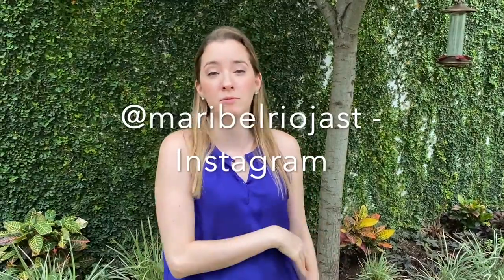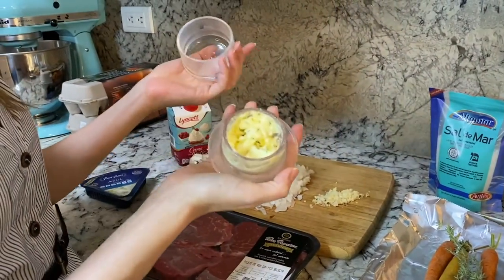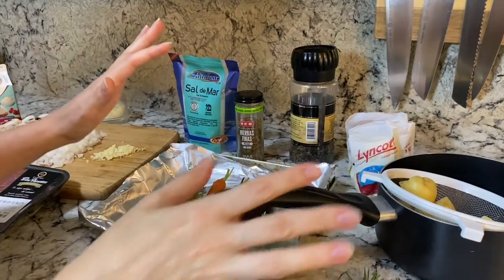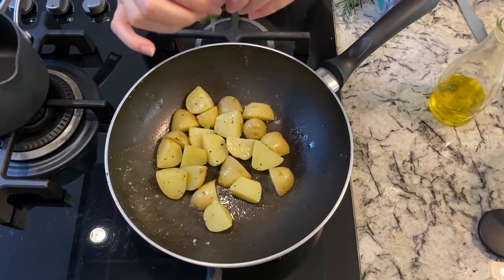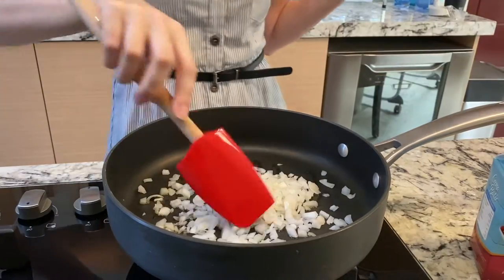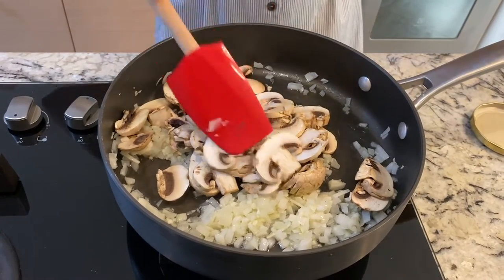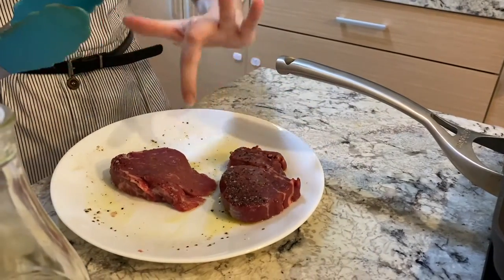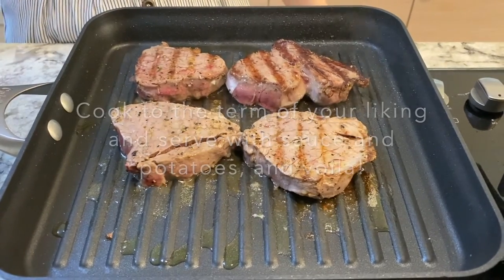Steak fillet with Mushroom sauce and Chambray Potatoes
Here is the recipe and it's delicious for the whole family! Amazing and very easy to make! Any questions or comments please let me know. Have a wonderful day. :)

Ingredients:
Beef steaks,
Whipping cream / Heavy cream,
Butter,
Blue cheese,
mushrooms,
onion,
garlic
Chambray potatoes,
rosemary leaves,
olive oil,
pepper,
sea salt

Recipe:
1. Precook potatoes in boiling water for approximately 20 - 30 minutes until soften.
2. Bring potatoes to a hot pan with olive oil and sauté with butter, salt and pepper until soft and add rosemary leaves for a fragrant taste.
3. In another frying pan, sauté onion and minced garlic with olive oil.
4. Add mushrooms and chicken broth to the onion and cook for about 10 -15 min.
5. Once the mushrooms are cooked, add 1/2 cup of cream, sea salt, garlic and pepper.
6. Preheat skillet with olive oil.
7. Season fillets with salt and pepper and bring to a hot griddle.
8. Seal on both sides by turning only once or twice until the steak is at your liking.
9. Serve fillet and bathe with mushroom sauce, and voila! Enjoy!